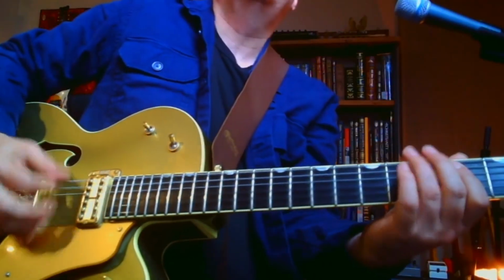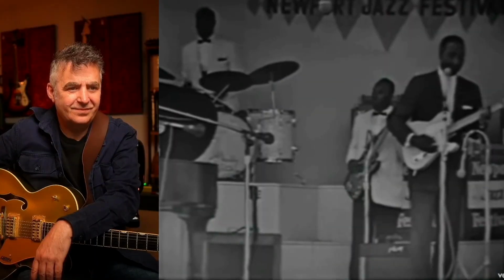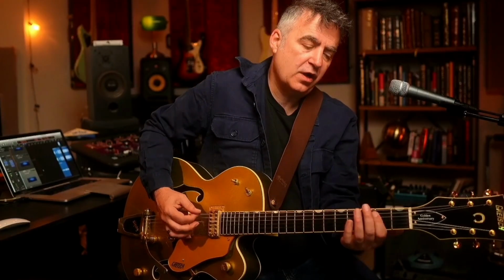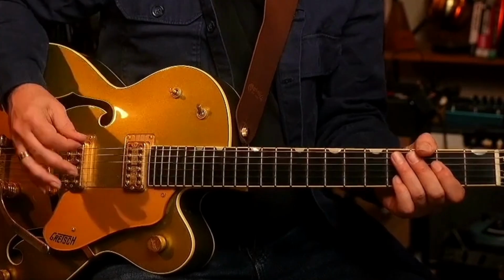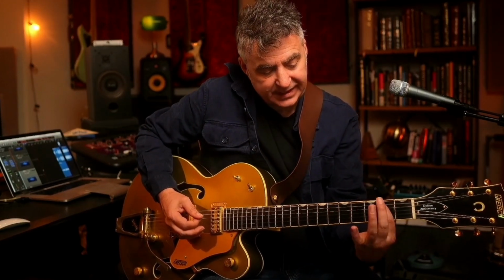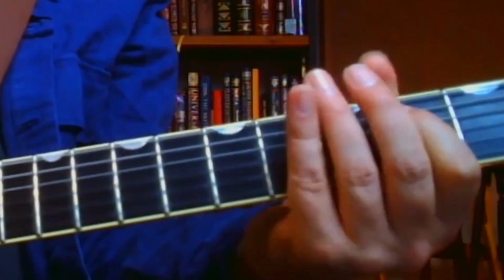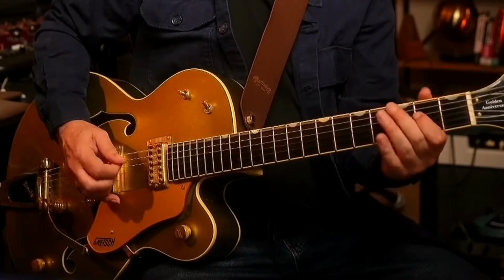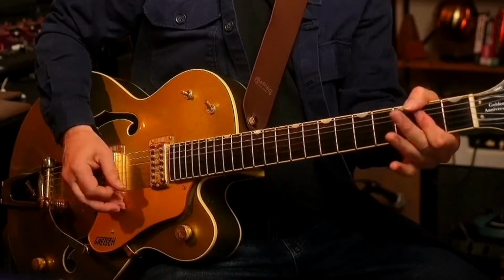How To Play Rhythm and Lead: Building licks part 2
So glad you found this channel! Have a look around. It really helps me to keep going with content like this.

Want to hear our music? Check out "Everglades Rhythm" wherever you listen to music!

About Everglades Rhythm (The Band)
Producer/Guitarist Darren Clarke (Featured in this video)
Executive Producer Robert S. Perkin.
Rob Perkin - Piano, recorded at Presence Studios by Jon Russell
Darren Clarke - Electric Guitar & Bass, Clarke Lane Music, Nashville
Todd Sorensen - Drums, Utah